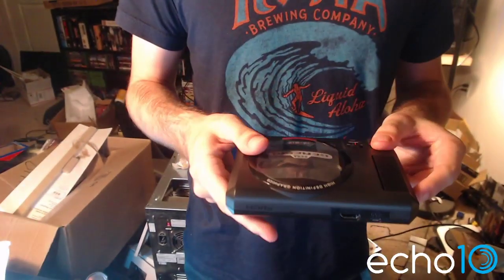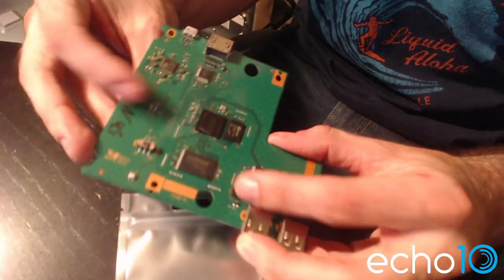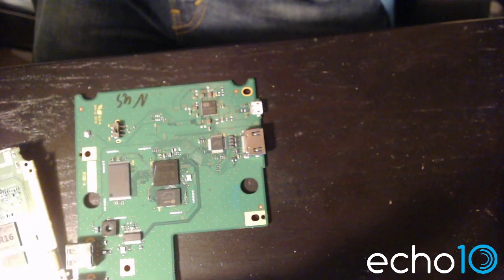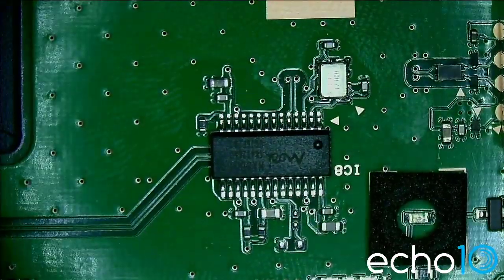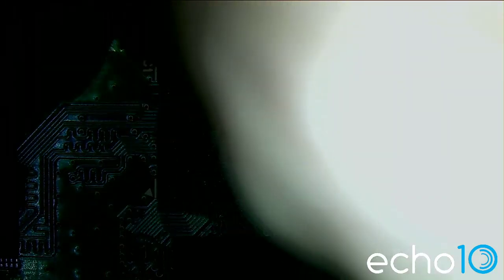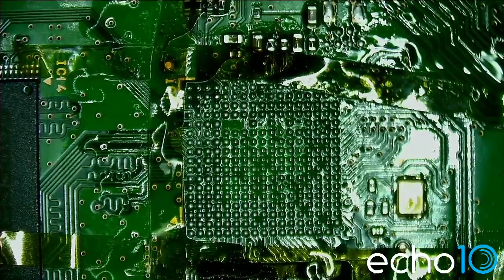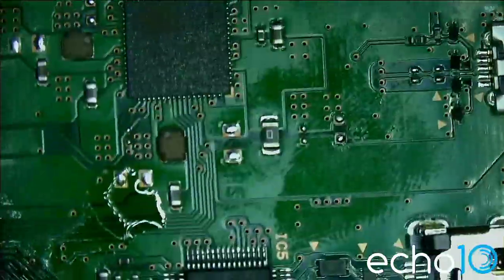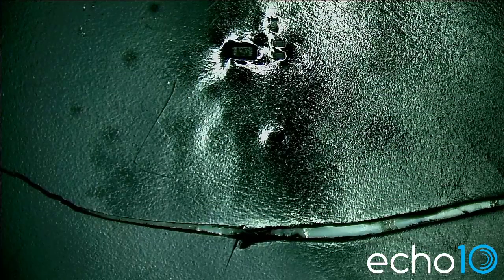Messing with the Sega Genesis Mini!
I just got one, so we gotta take a look at it.